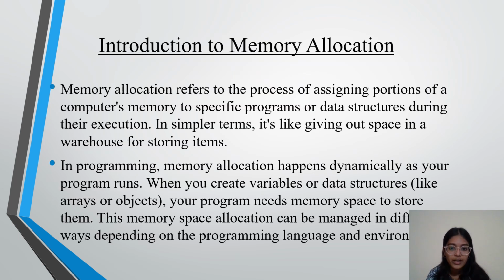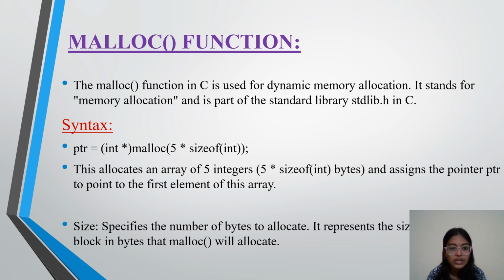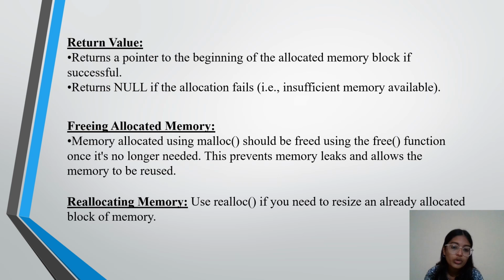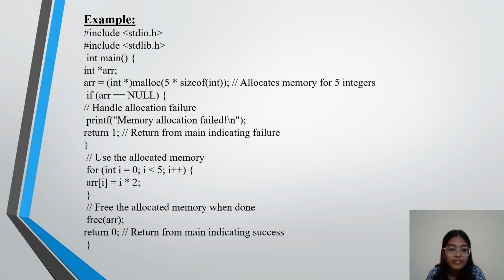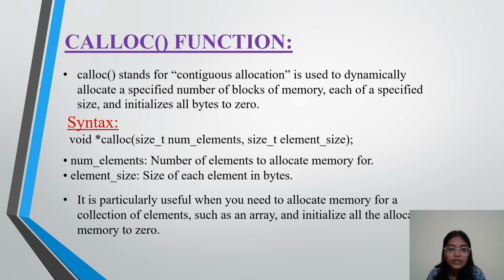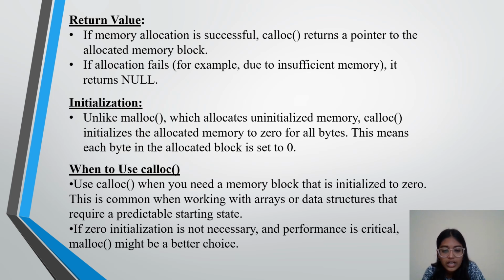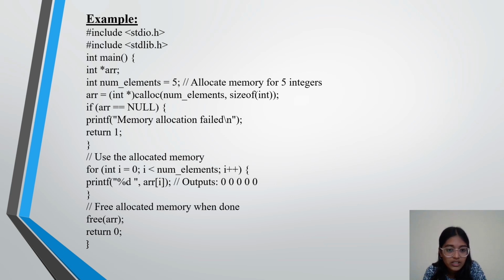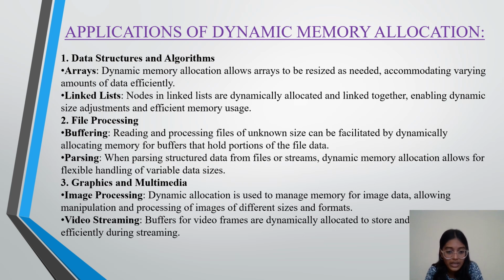Dynamic memory allocation using C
Dynamic memory allocation using C : malloc() and calloc()